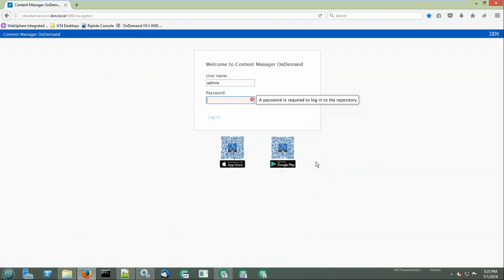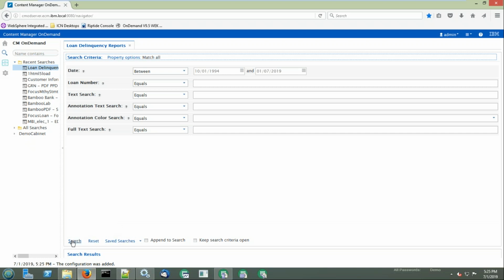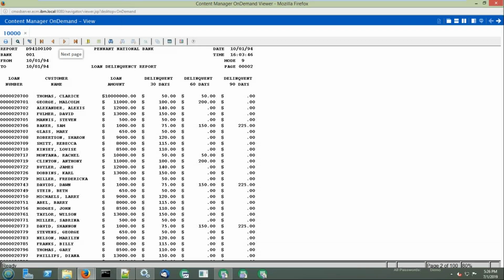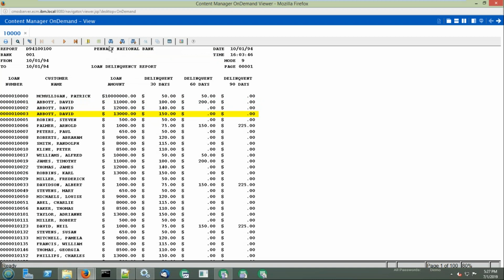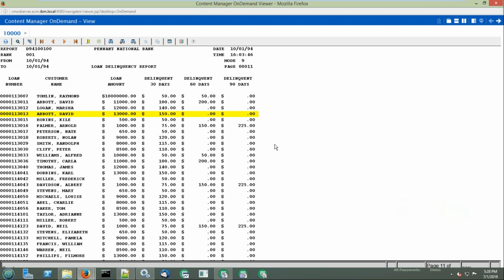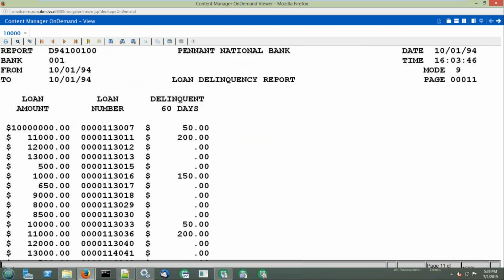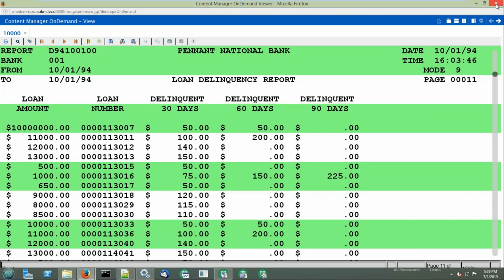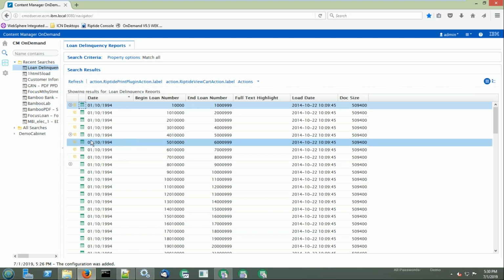QAR Line data report retrieval